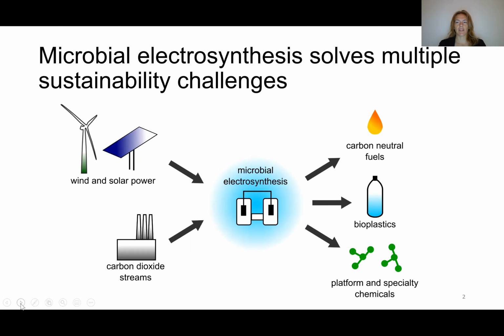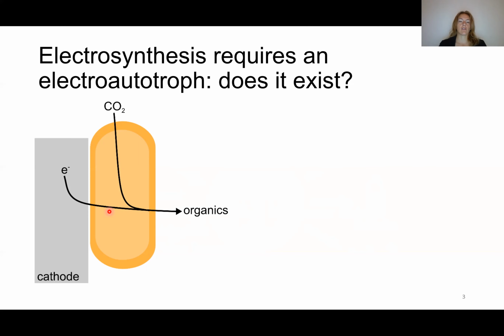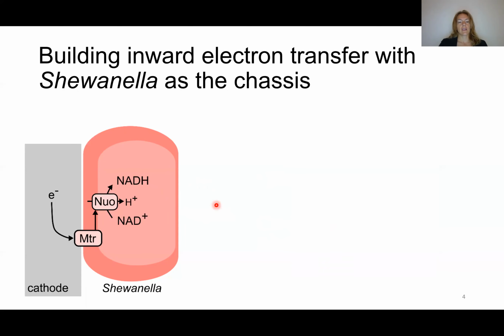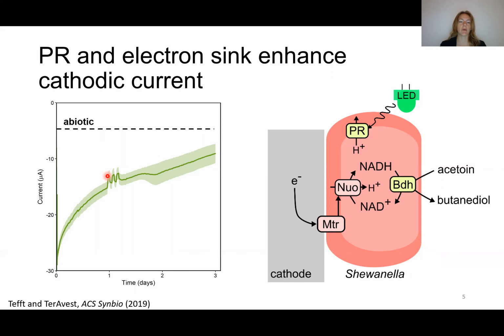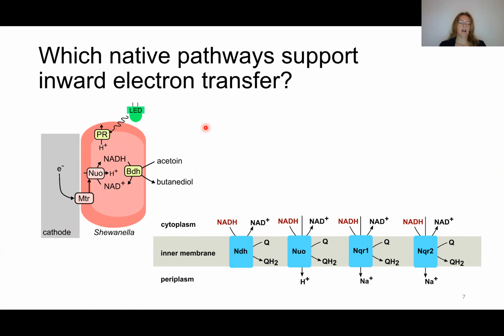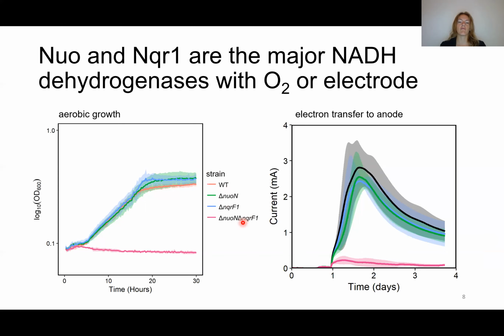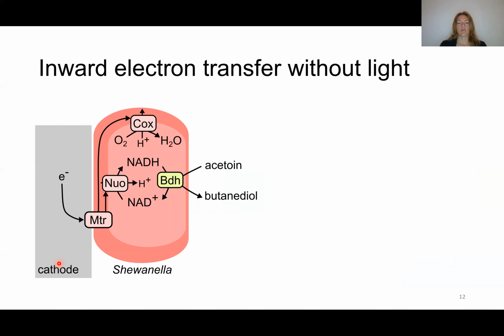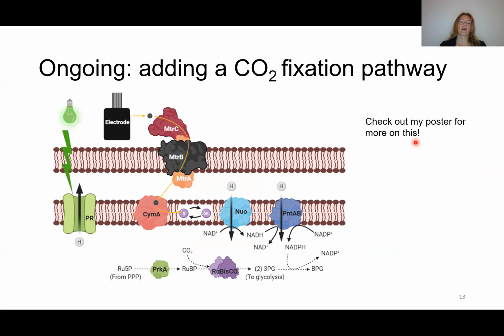Engineering electroautotrophy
2018 Beckman Young Investigator Michaela TerAvest, PhD, from Michigan State University presents her research at the 2020 Beckman Symposium